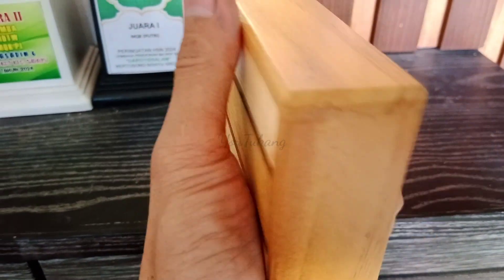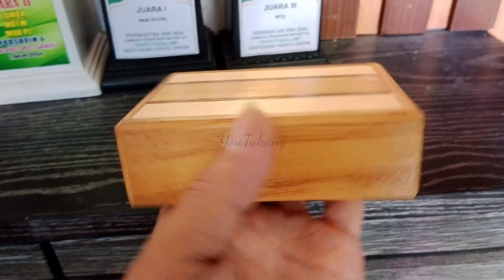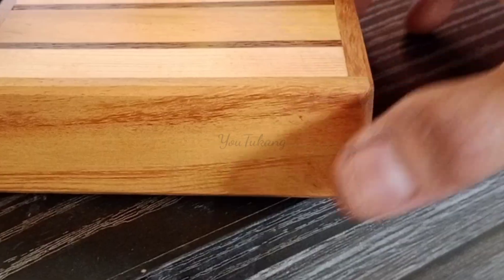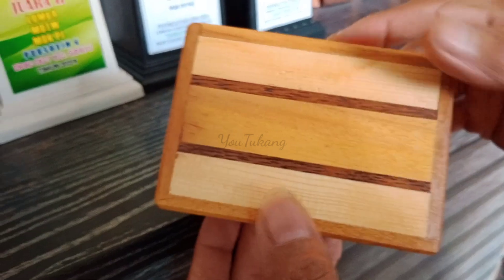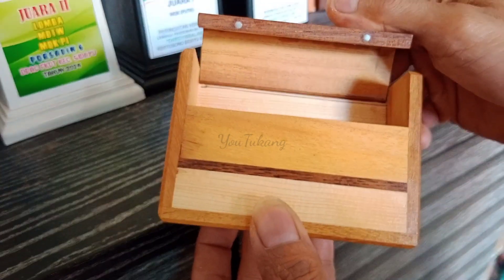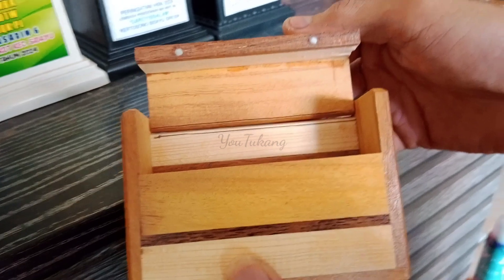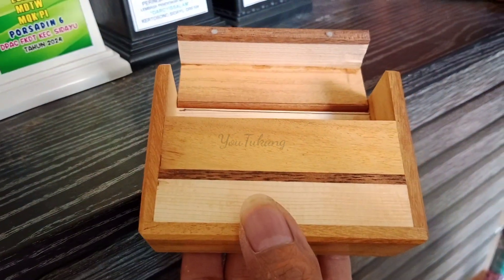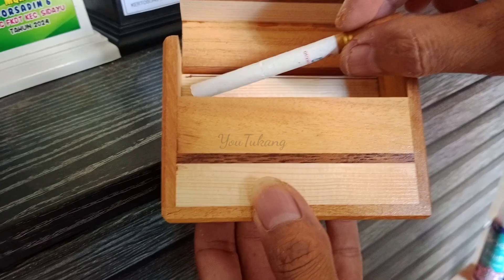Multipurpose box craft from wood - DIY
multi-purpose box craft products from quality wood,
This small box is made of three types of wood,
teak pine, black wood (ebony) and jackfruit tree wood with a distinctive yellow color.